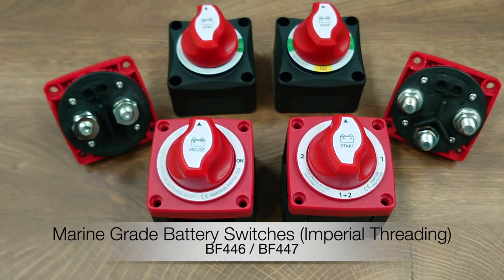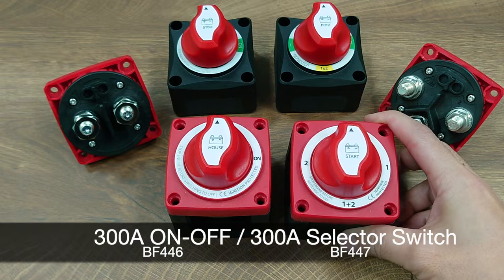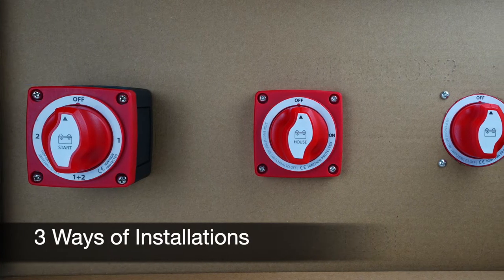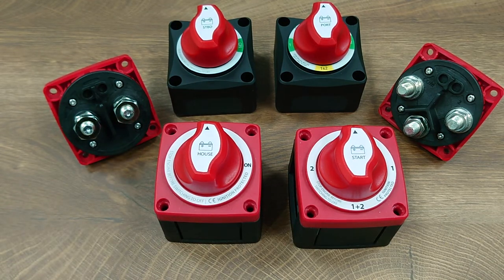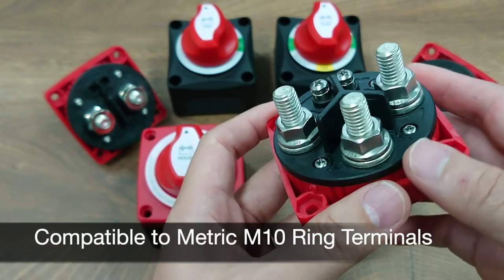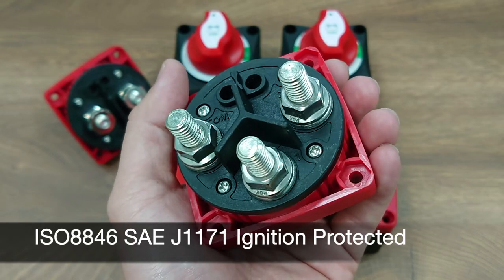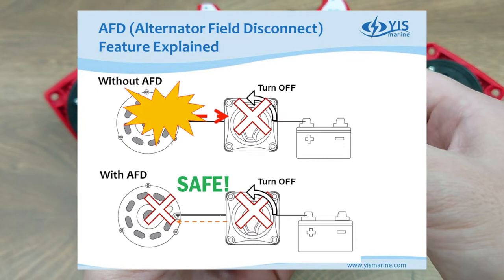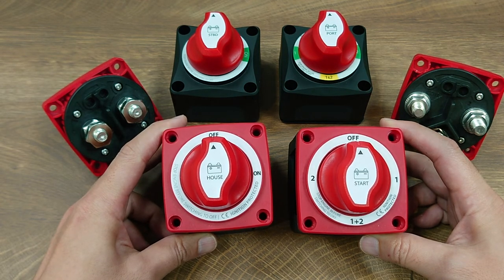Marine Grade Compact Size 300A Battery Switch (Imperial Threading) ON-OFF Main & Selector Switch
Introduction BF446 & BF447 Imperial Threading Battery Switch Series with AFD
Features
‧ Unique ergonomic and aesthetic knob design
‧ Knobs removable for isolation / safety
‧ AFD (Alternator Field Disconnect) feature provides extra safety protection
‧ Dimensions fits popular BlueSea’s M-series battery switches
‧ Robust Glass Fiber reinforced Nylon enclosure
‧ Removable windows for unobstructed wiring
‧ 3 mounting options: Surface mount, front panel mount and rear panel mount
‧ Meet Ignition Protection Standard (ISO8846 / SAE J1171), suitable for use in marine engine room and fuel tank spaces
Specification
‧ Cranking Rating(30 Secs) | DC 900A
‧ Intermittent Rating (5 mins) | DC 500A
‧ Continuous Rating | DC 300A
‧ Voltage Rating | DC 48V
‧ Terminal Studs | 3/8"-16
‧ Notes | CE ISO8846/SAE J1171 Ignition Protected